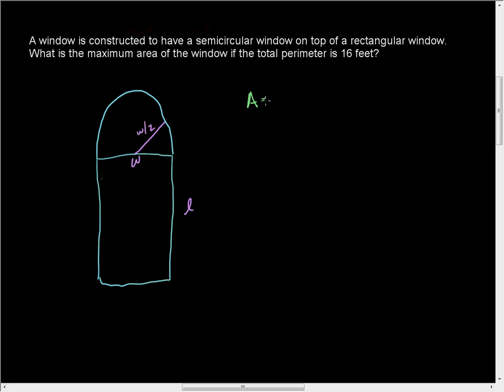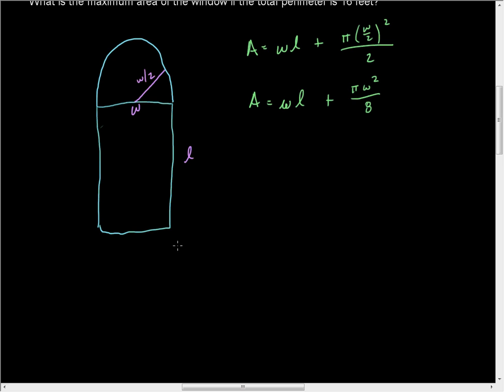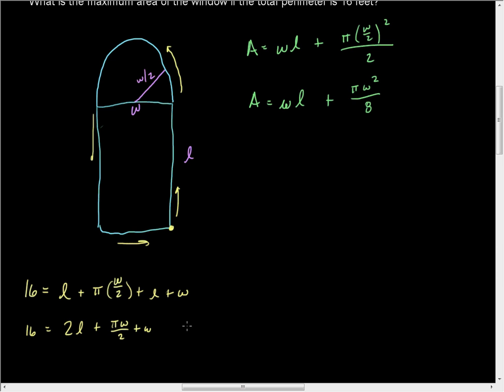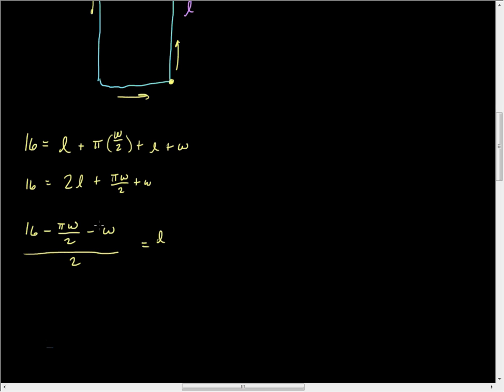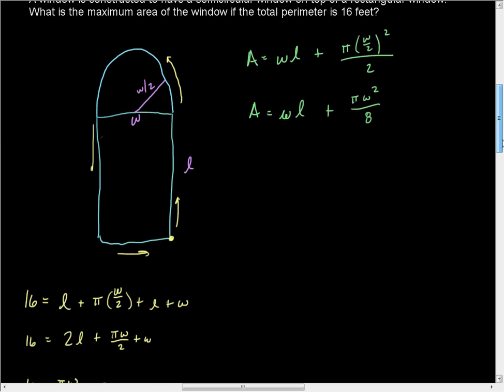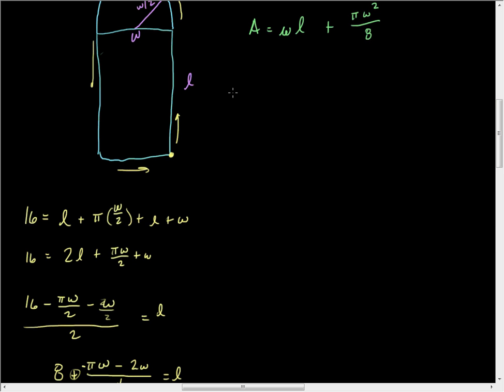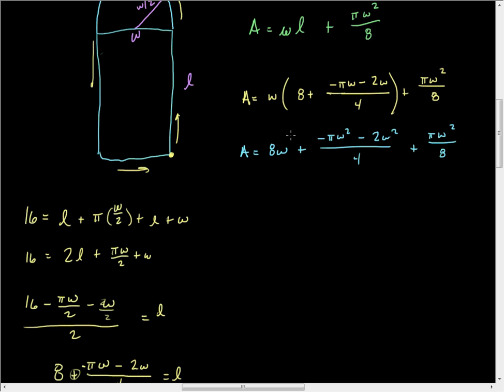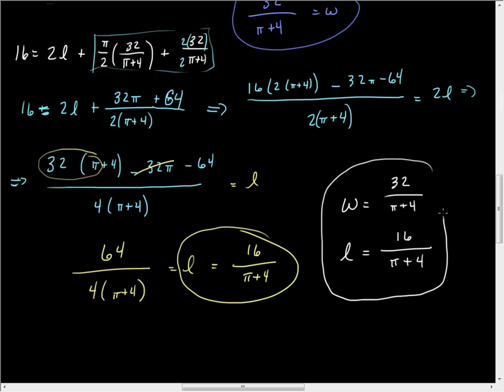Optimizing Area Given Perimeter - odd shape.wmv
Semicircle on top of rectangle.  Maximize area given perimeter.